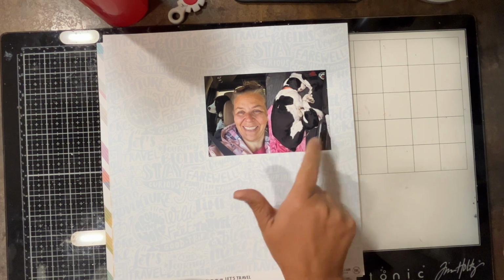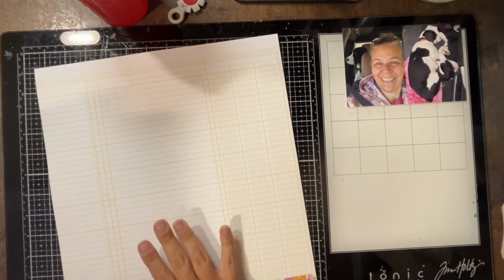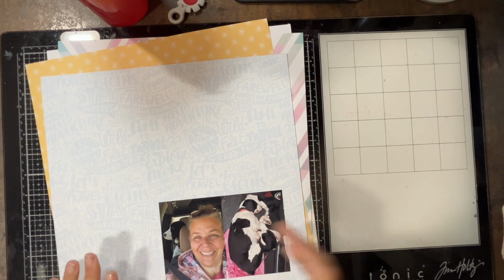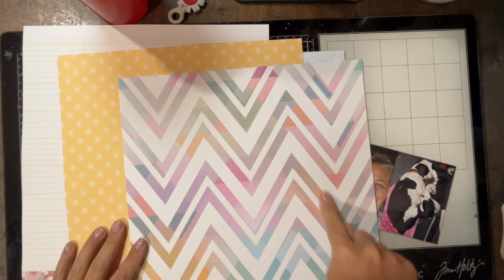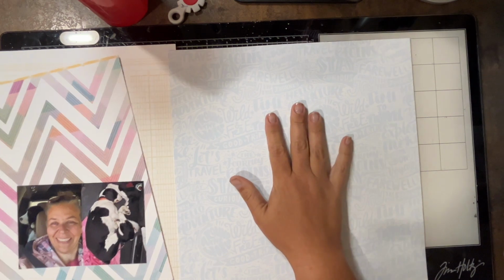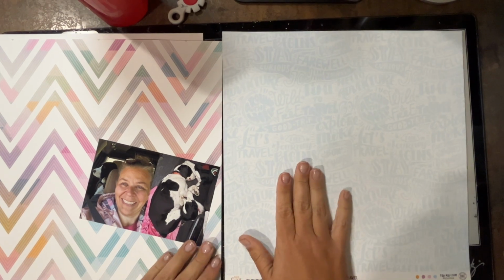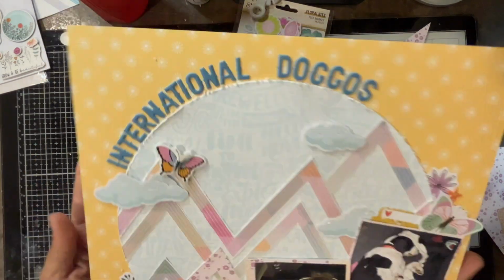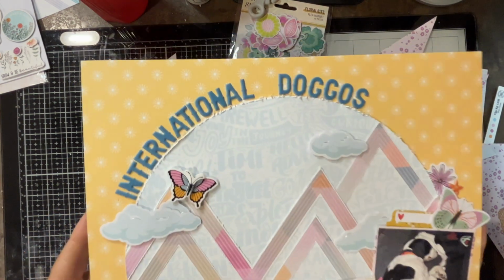Out+About Hop| Hip Kit Club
Each month I join up with a group of YouTube crafters and we create a project based on a theme. This month Rachel (@RachelTallmanCo ) gave us the theme of Out + About. I love how this fit into our travels this month!! Here is my creation. I used Hip Kit Club's June collection.